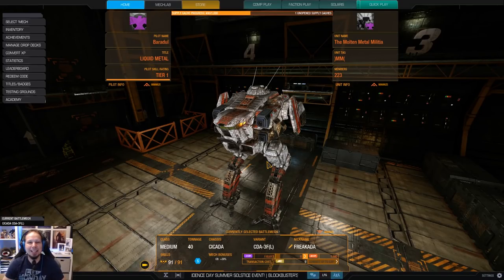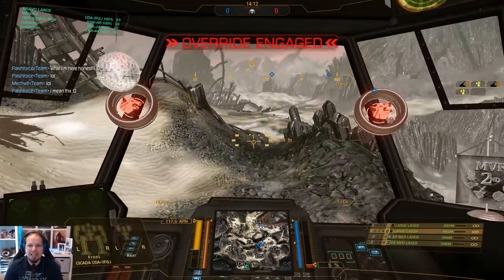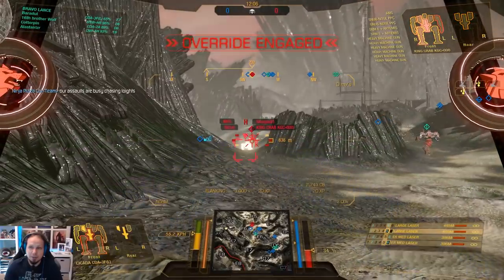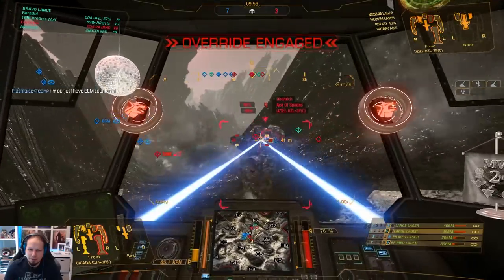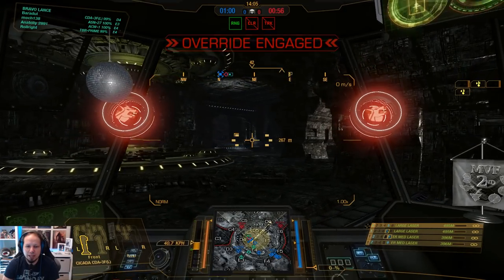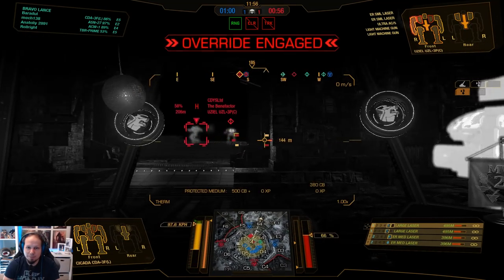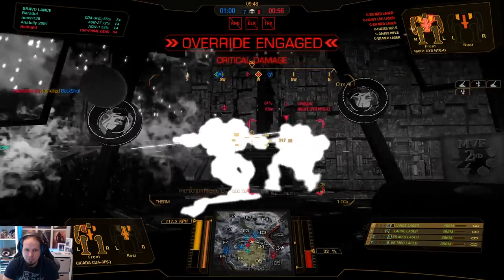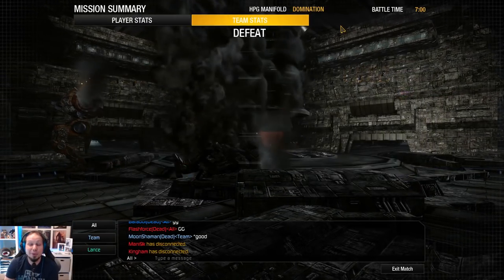Can't catch this! The harassing Cicada - Mechwarrior Online The Daily Dose #580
If you ever wanted to play a speedy Medium Mech that is hard to catch and can drive your enemies crazy then try the Cicada CDA-3F. This specific variant is the only Cicada that has access to jump jets and with 4 energy hardpoints (which are highly quirked) you can throw some serious mid-range damage while you traverse over the map.

Loadout:
2x Large Laser
2x ER Medium Laser
2x Jump Jets
Engine: XL270